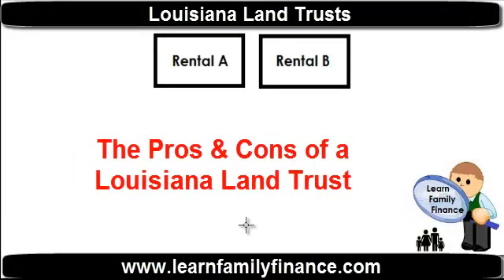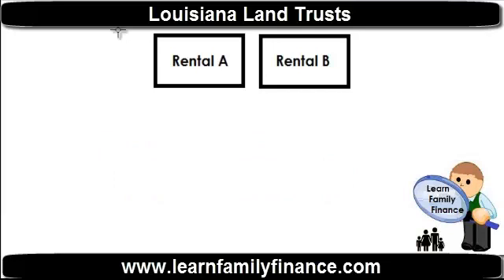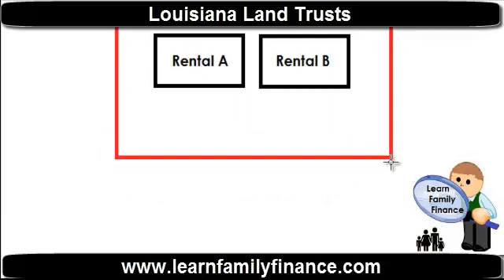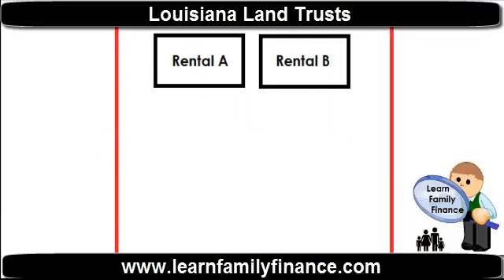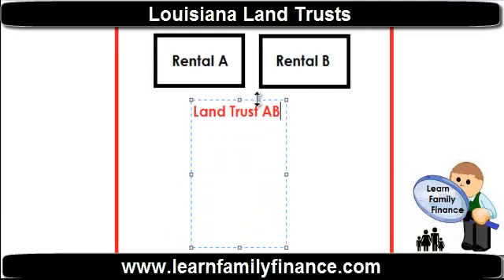Louisiana Land Trust Pros and Cons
- The Pros and Cons of a Louisiana Land Trust.  Is a Louisiana Land Trust right for you?  Will it protect me from frivolous tenant lawsuits?  How to set one up correctly?  In this video, we will cover everything about Louisiana Land Trusts.